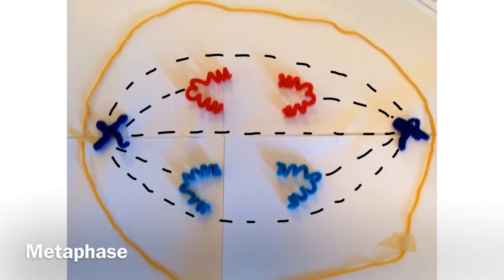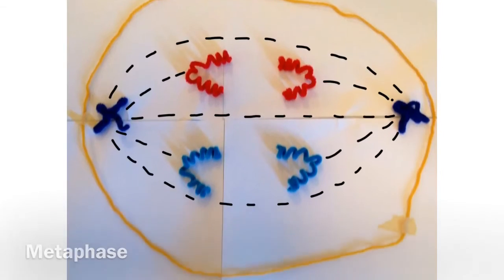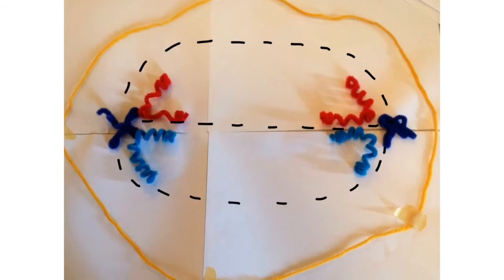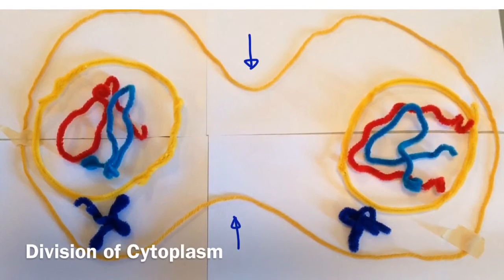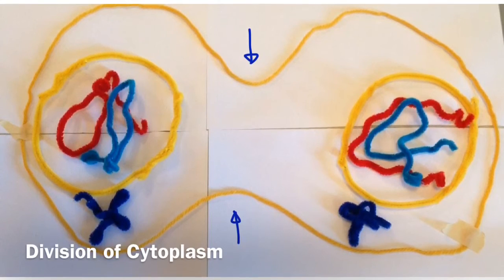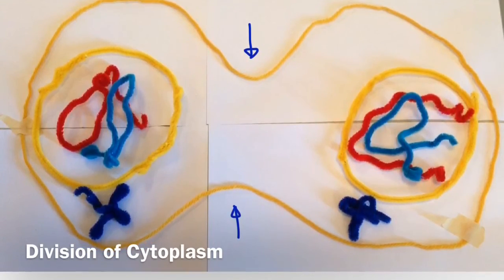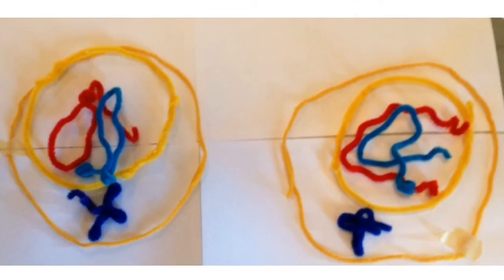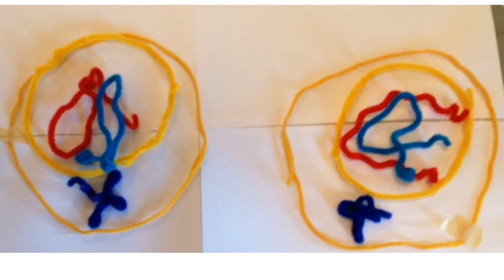Cell Cycle Project